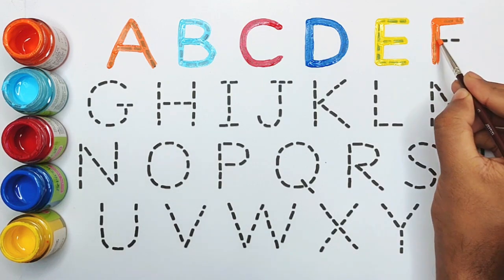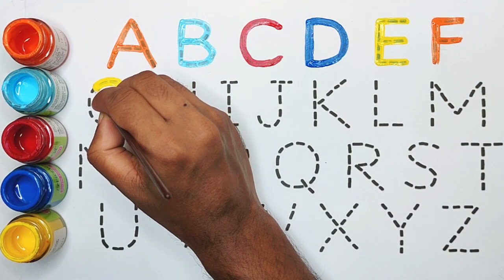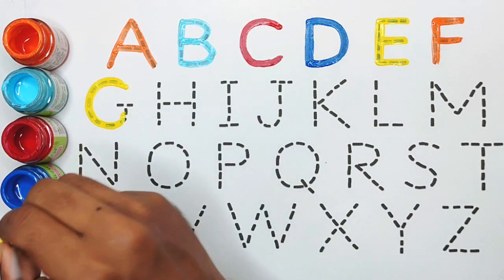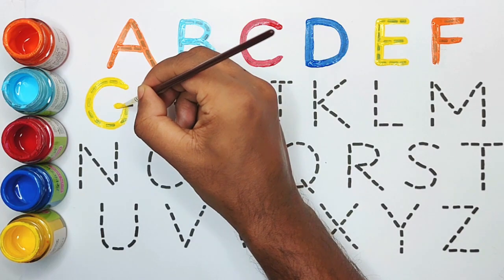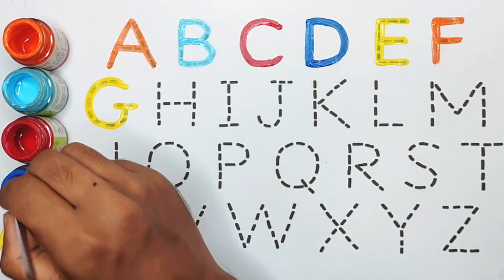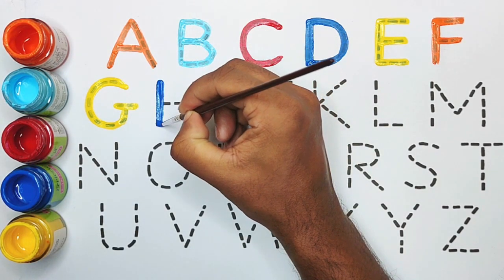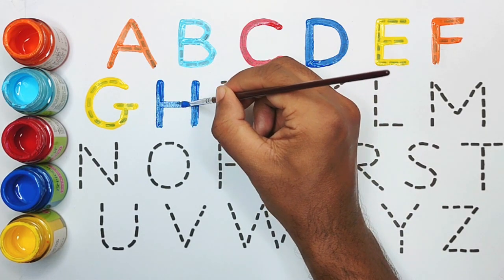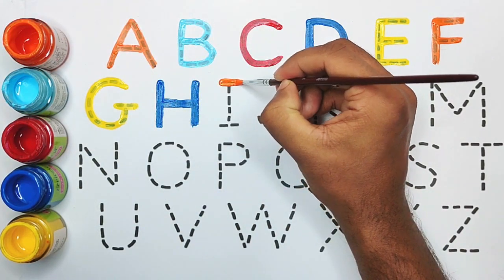Alphabet Coloring Page | Writing ABC | Reading Alphabet | Kids Learning Tutorial | Srithi Kids TV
This video is packed with engaging activities to help your child learn their ABCs. Sing along to a catchy phonics song, color in vibrant alphabet pictures, and practice writing uppercase and lowercase letters. Plus, join in as we read through the alphabet, building your child's reading skills one letter at a time.

Perfect for preschoolers and kindergartners, this video is a fun and educational way to introduce the alphabet!

In addition to the above, you can also consider mentioning:

Any specific themes or visuals used in the video (e.g., animals, objects)
🎵 Sing along with our lively Alphabet Phonics Song and master the ABCs in no time! 🎵

Join us in this exciting educational journey as we explore the world of letters and words through the captivating melody of our "Alphabet Phonics Song." This engaging video is perfect for young learners who are just starting to discover the magic of language.

🍎 A is for Apple 🍏, 🏀 B is for Ball 🎾, 🐱 C is for Cat 🐈, and so much more! Each letter comes to life with vibrant visuals and playful animations, making it easy and enjoyable for kids to remember and recognize the letters of the alphabet.

In addition to the Alphabet Phonics Song, we've included a fantastic segment where we guide your child through writing and reading the entire alphabet from A to Z. This interactive exercise will help build their literacy skills, setting a strong foundation for future learning.

How to Read and Write alphabet,
learn to Write,
learn to Read,
Coloring Page,
abc a to z,
educational video,
drawing,
writing,
kids learning,
abc for kids,
a to z abc,
painting,

Srithi kids TV